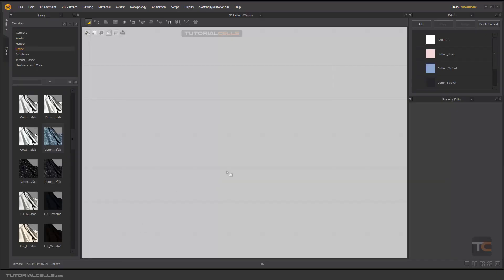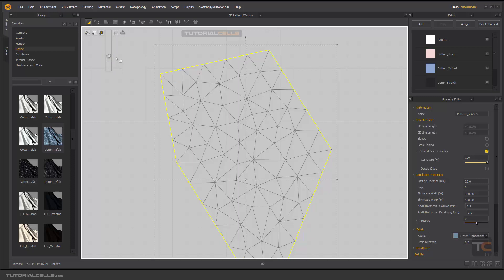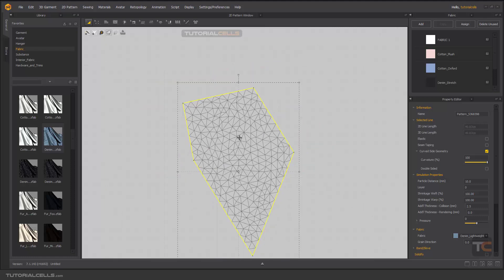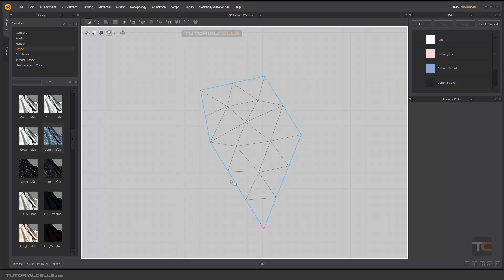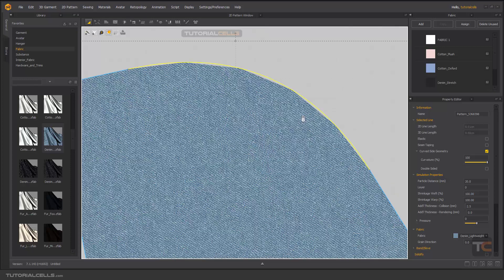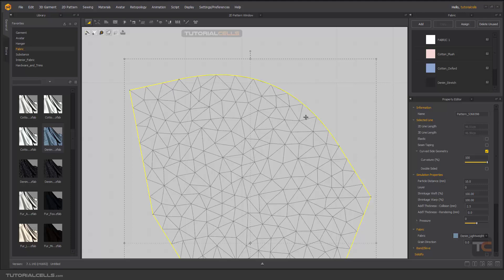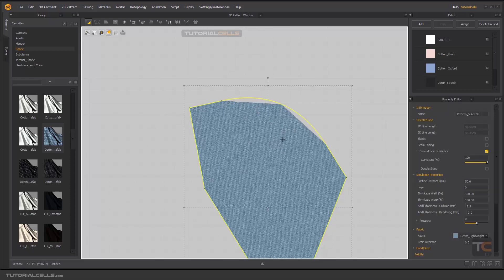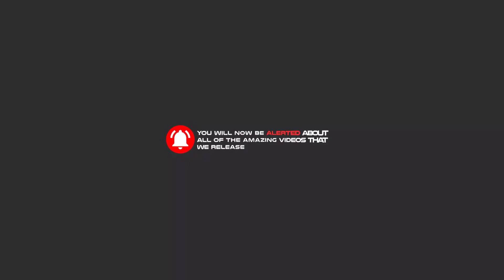0015. pattern particle distance in Marvelous Designer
In this lesson, we want to explain the particle distance option, which is used to determine the quality of each pattern's meshes